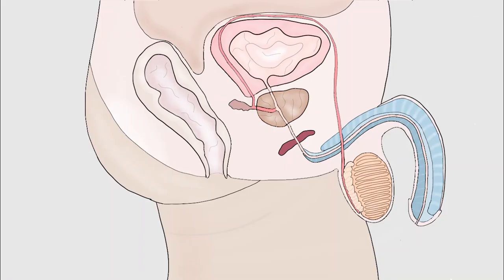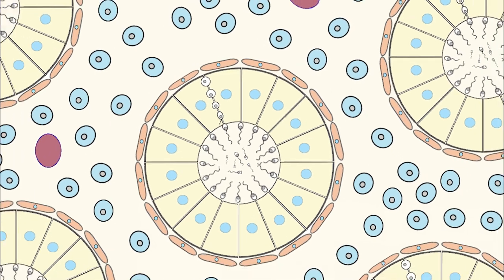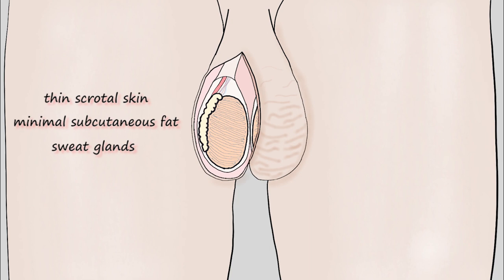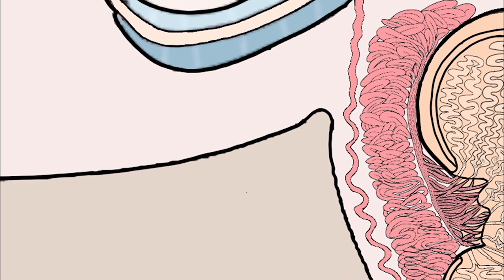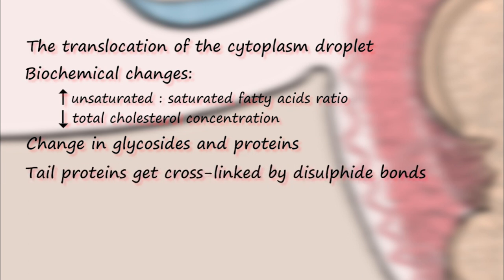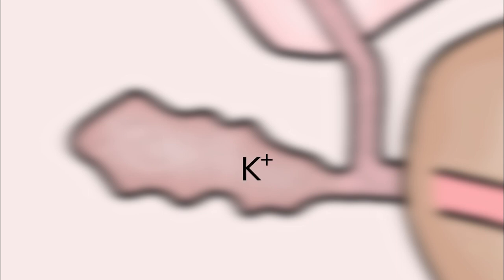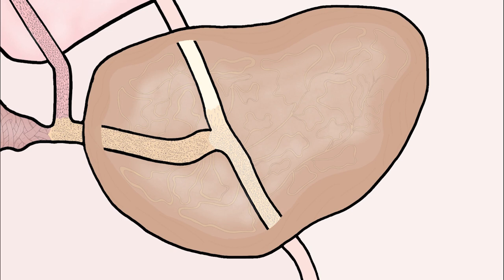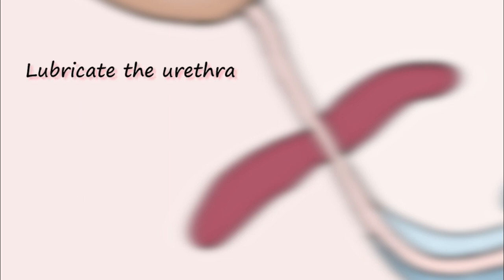The Male Reproductive System (Functional Anatomy)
The male reproductive system is designed to produce, nourish, store sperms and get them ready for ejaculation once the call came from the brain. provides a transport system to lead the sperm to their final destinations. you can know about it all in this video.

References:
- Sadler TW. Langman's medical embryology. Lippincott Williams & Wilkins; 2018 Sep 6.
- Cornwall G.A., von Horsten H.H. (2007) Sperm Maturation in the Epididymis. In: Carrell D.T. (eds) The Genetics of Male Infertility. Humana Press
- Coward K, Wells D, editors. Textbook of clinical embryology. Cambridge University Press; 2013 Oct 31.